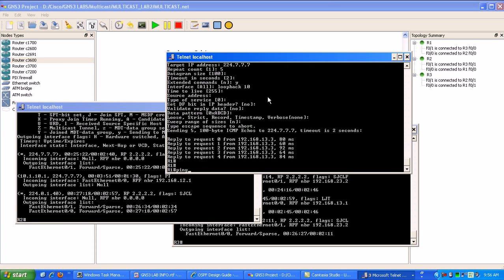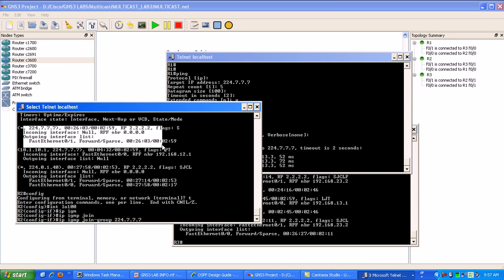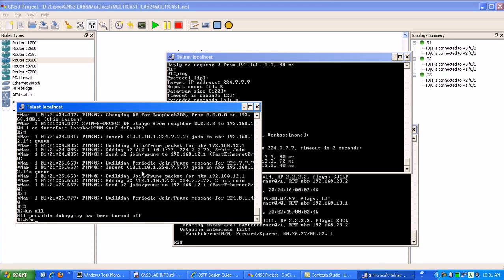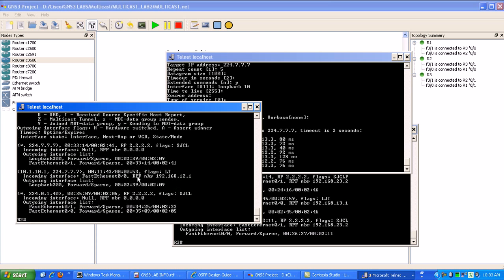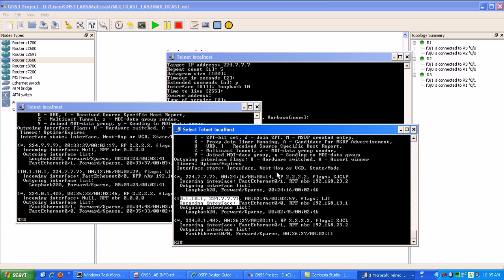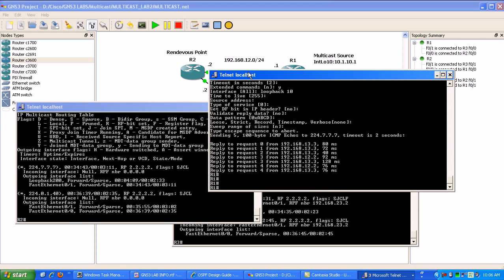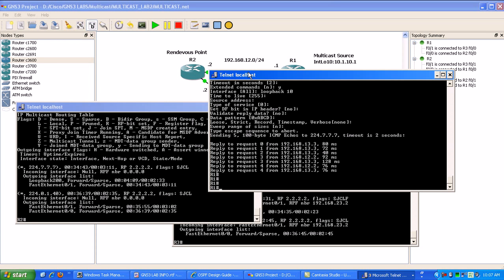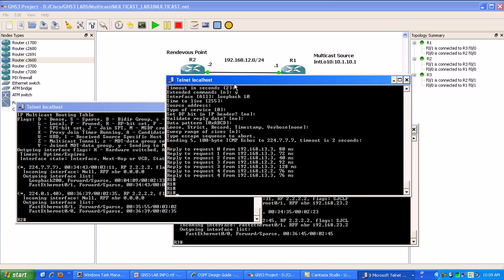MULTICAST LAB2 PART6 Trailer